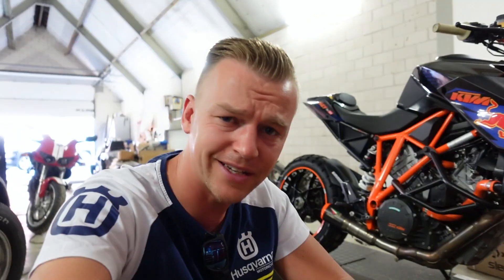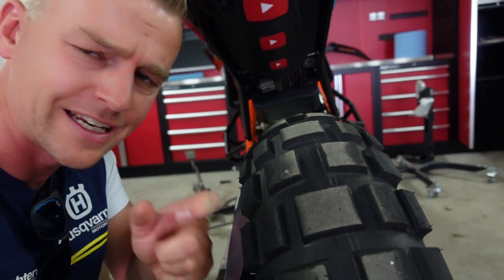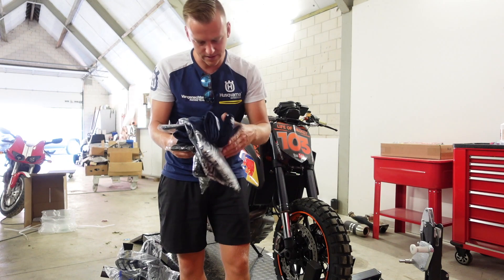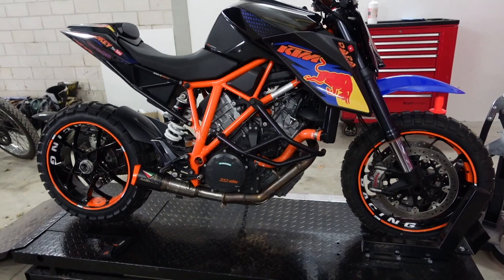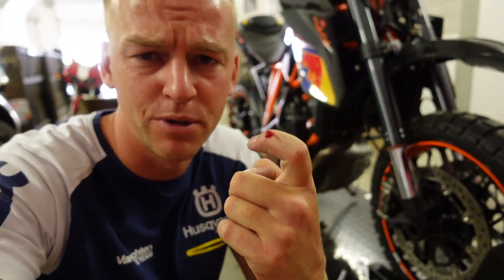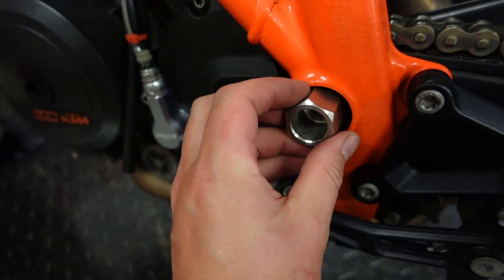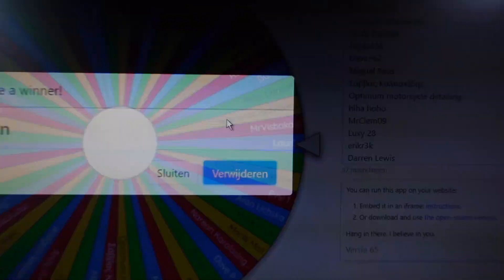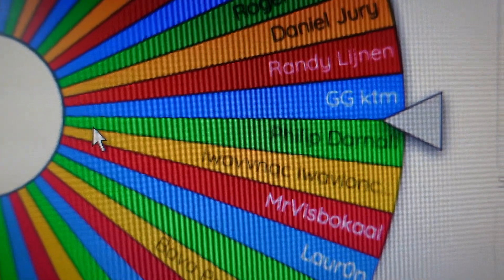The KTM 1290 Superduro : New Front Fender & Ktm Merchandise Winner!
In today's episode of the Ktm Superduke 1290 offroad project i'm putting on a new front fender , deleting some stickers and unbox some more goodies like a go pro 8.

Music in my video by :
Wanna Buy something on Amazon?
Use my link and i will get a small fee at no extra cost for you

My Gear :
GO PRO 9
GO PRO 8